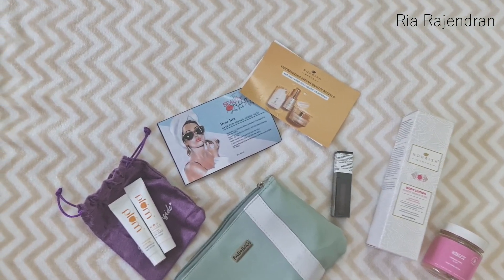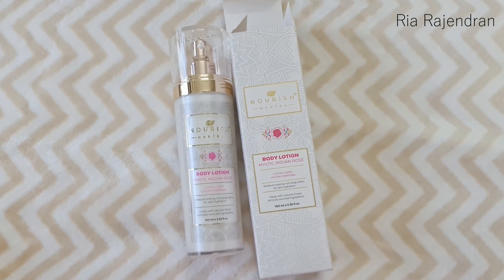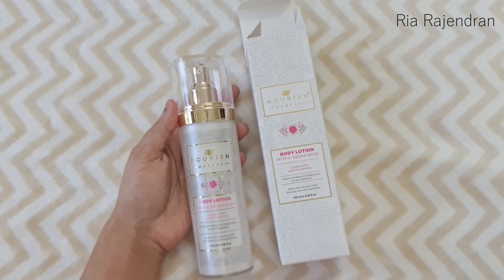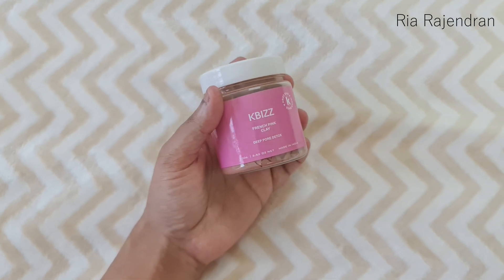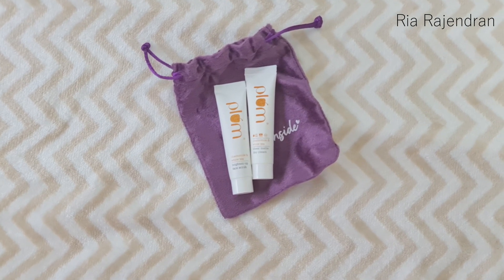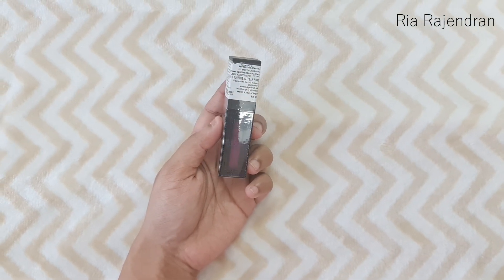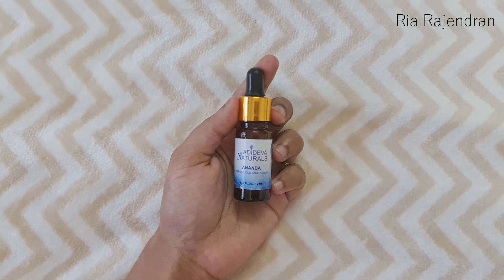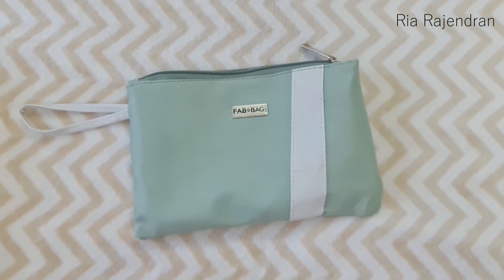FAB BAG JULY 2021 | RIA RAJENDRAN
MY FILMING EQUIPMENTS
RING LIGHT

Please note: All products used in my videos, irrespective of them being PR Samples and /or it being Sponsored Videos are products that I love using - unless stated otherwise. Although all my opinions are 100% honest, please bear in mind that the opinions & views expressed here may not be suitable for everyone. Products which work for me, may not work for you. Thank you for stopping by! . . . . . . .